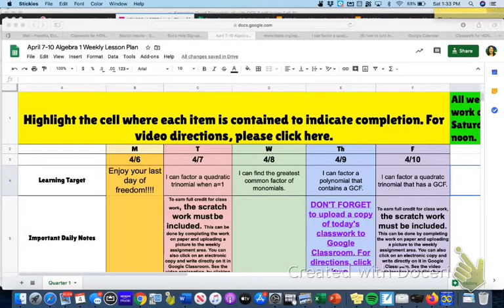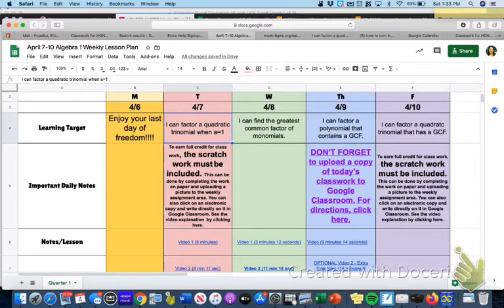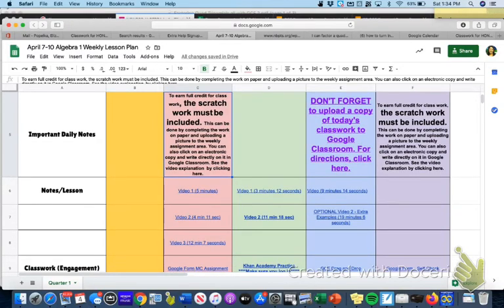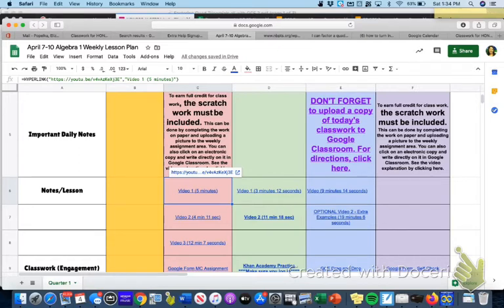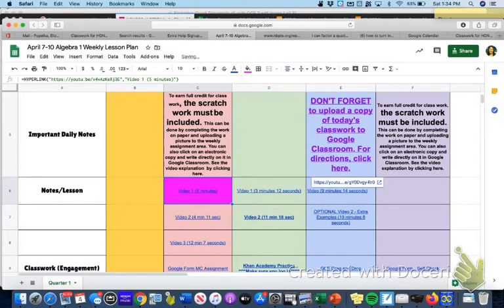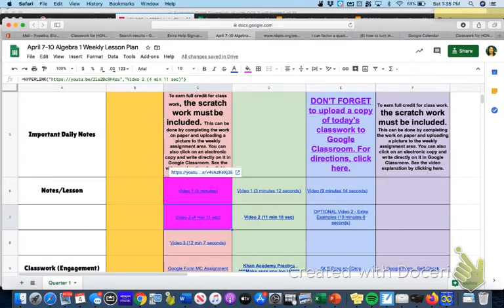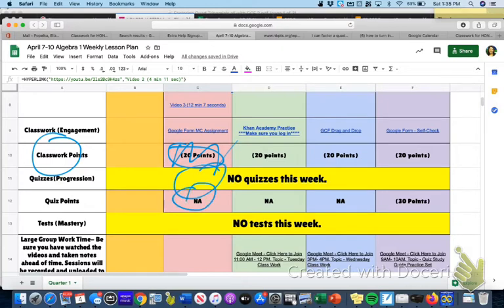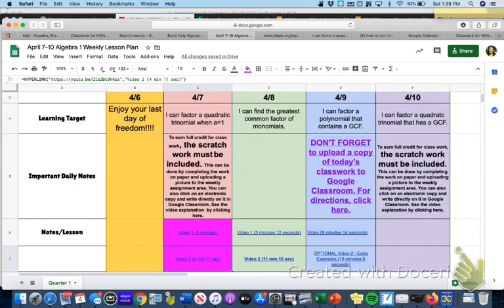how to highlight cells to show task completion